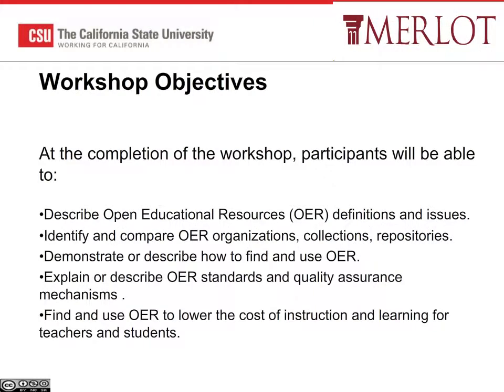Using, Reusing and Sharing Educational Sources Workshop Introduction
Open educational resources (OER) is a term that was first adopted by UNESCO, defining OER as "digitized materials offered freely and openly for educators, students and self-learners to use and re-use for teaching, learning and research." In this course we'll discuss how best to find high quality content for use in teaching and learning and hear from those who have found effective and creative ways to incorporate these resources in a variety of settings - online, blended, and traditional courses. The workshop covers a variety of OER issues including where to find materials, quality assurance, licensing, and use. We'll also discuss how OER repositories, referatories, and consortia have been organized to help teachers and learners find, adapt, and incorporate OER into their experiences. Additionally, we will explore the issues of using OER to help lower student costs, through providing alternatives to traditional textbooks.